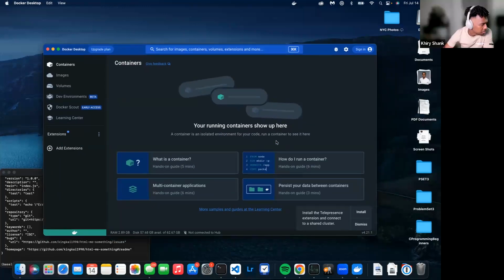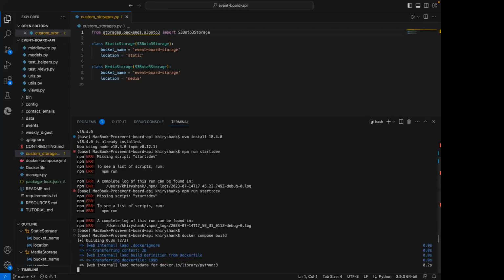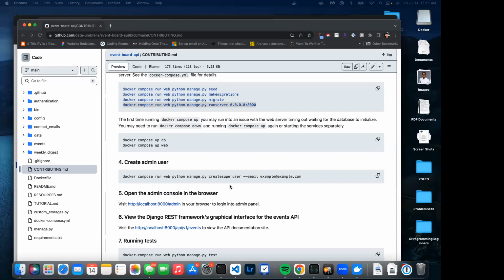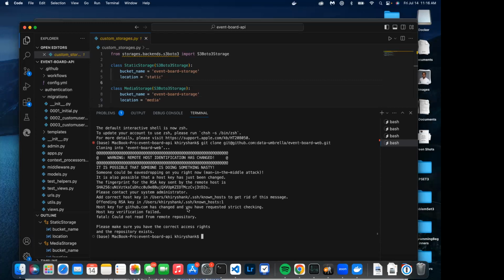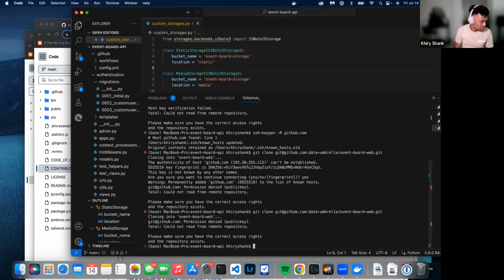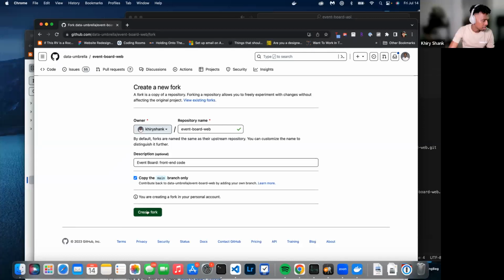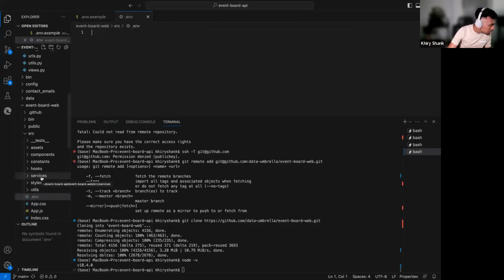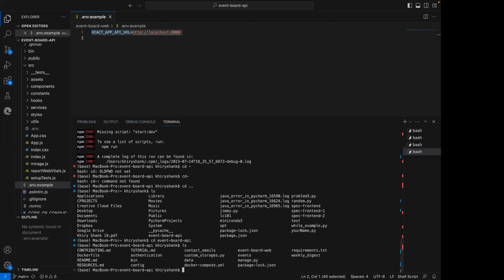[LC-02] Live Coding: debugging dev environment setup (Events Board)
Are you interested in contributing to the Events Board?